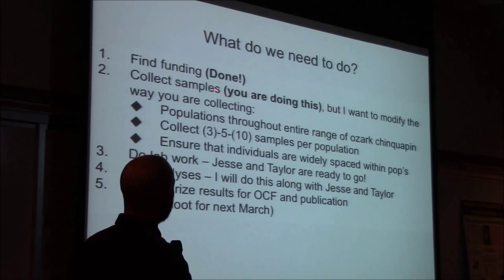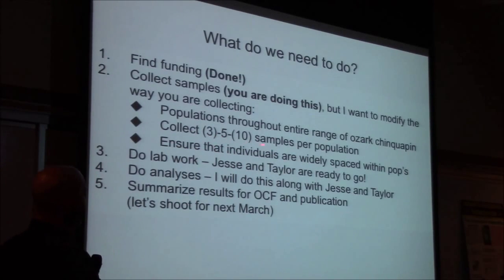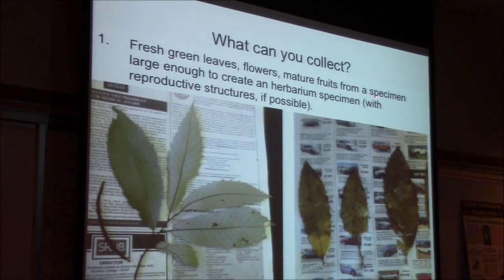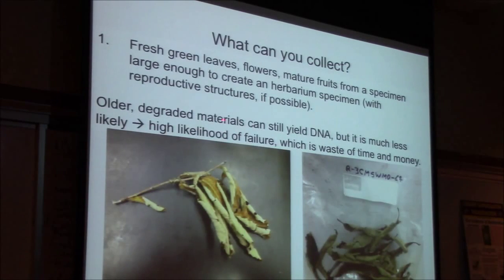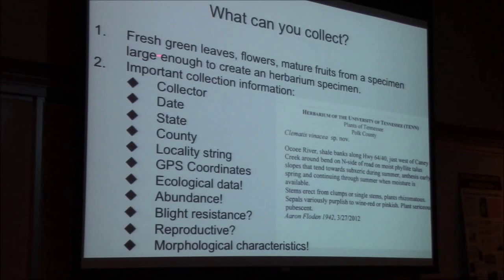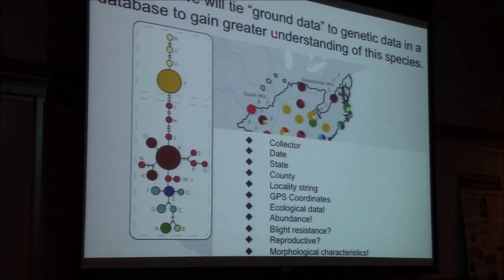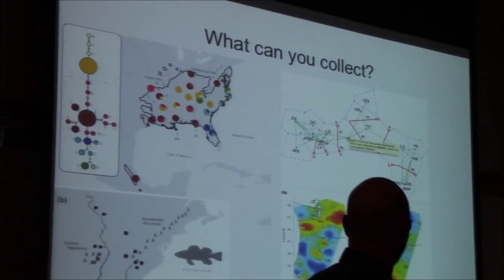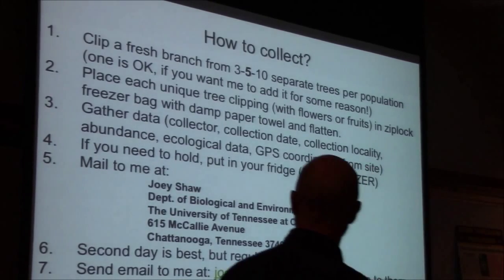OCF-2015 Conference- Prof. Joey Shaw- Part 2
The study of the morphology, genetic diversity, and phylogeography of the American _Castanea_ species can potentially help us find blight resistant populations to cross-breed while still keeping genetics pure. This series discusses the methodology of gathering this kind of information from field work as well as gathering DNA from samples of tissue (leaves, nuts, etc.).